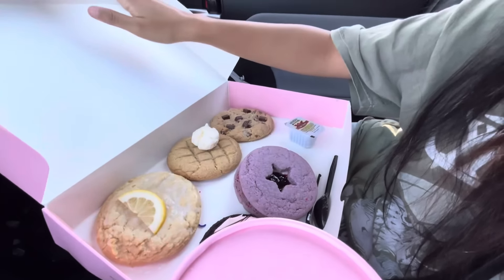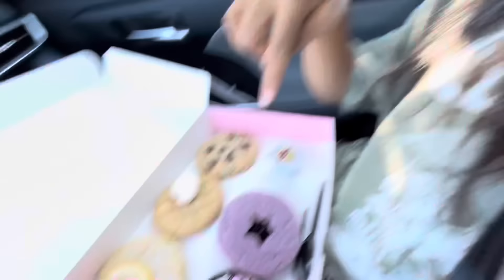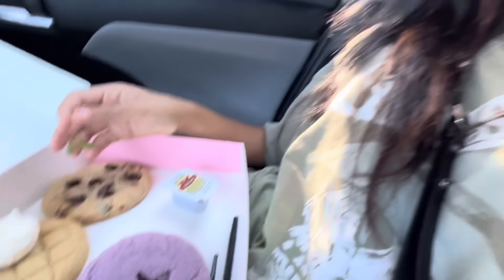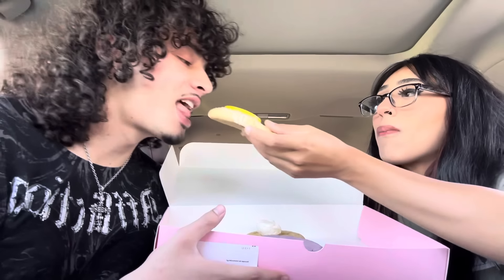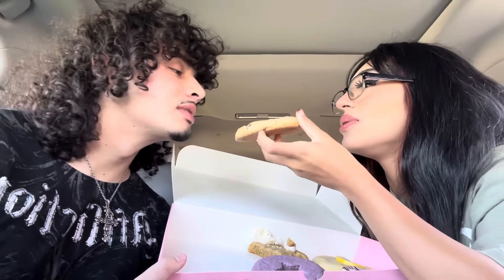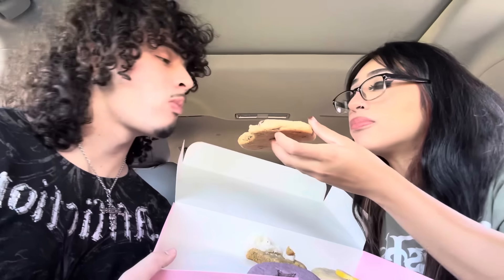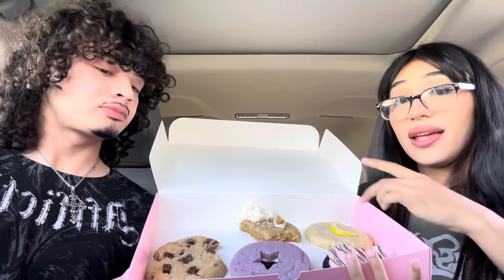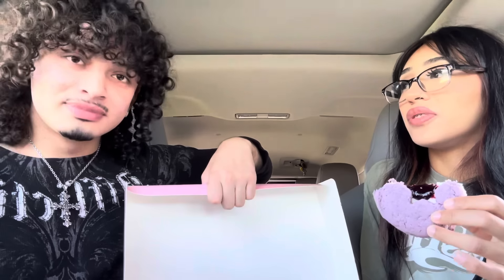CRUMBL COOKIE REVIEW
HEY GUYS! WE ARE SO CLOSE TO 400k
I AM BEYOND EXCITED!